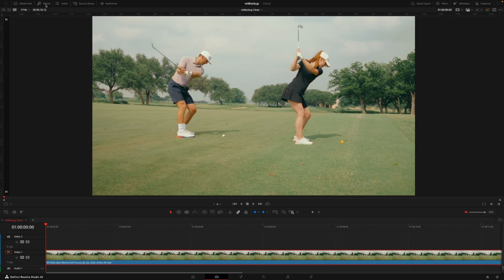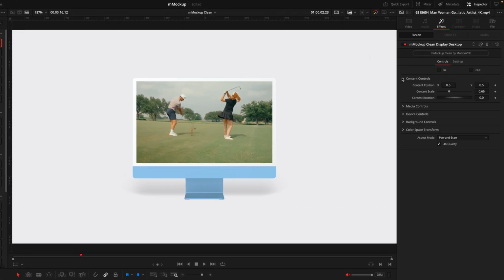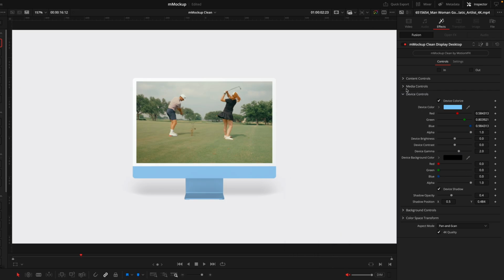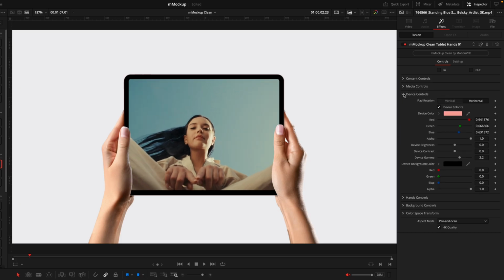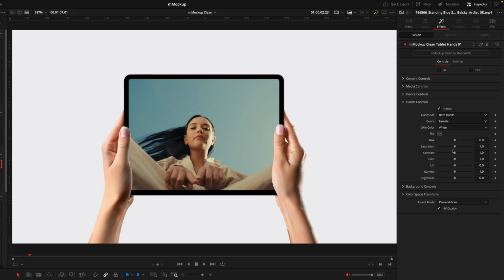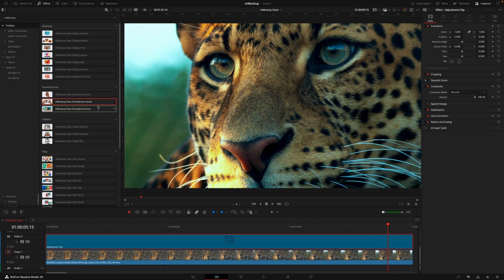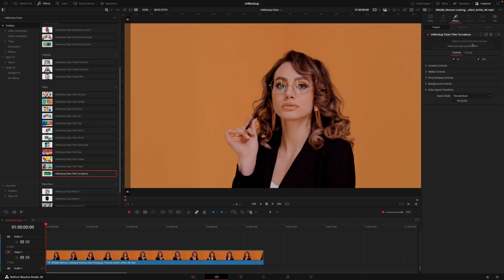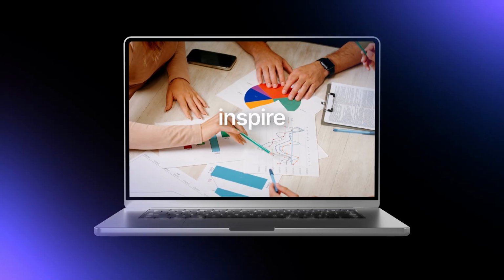Create stylish mockups in DaVinci Resolve — mMockup Clean Overview — MotionVFX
Put your vision on display and set yourself up for success with a collection of 30 clean, modern, animated drop zones and device screens! Join JC for a quick overview and learn how to apply and customize mockups, create mockups with multiple sources, and discover all the useful tips and tricks to maximize the potential of this pack!